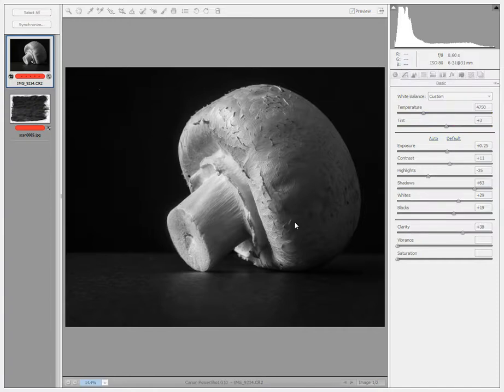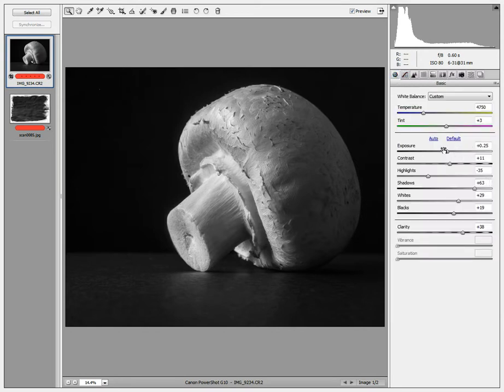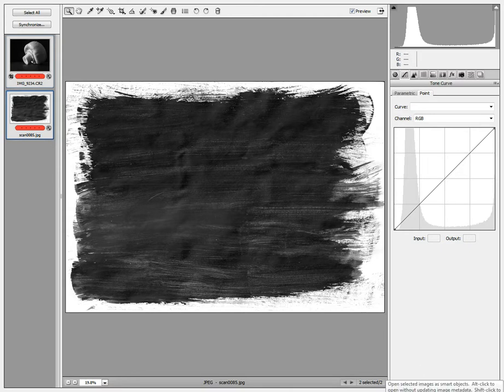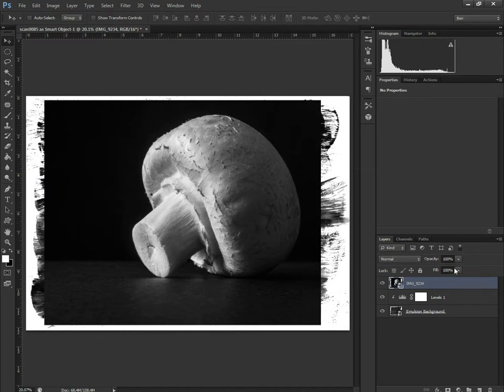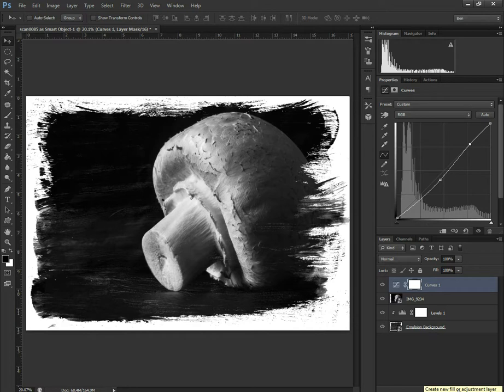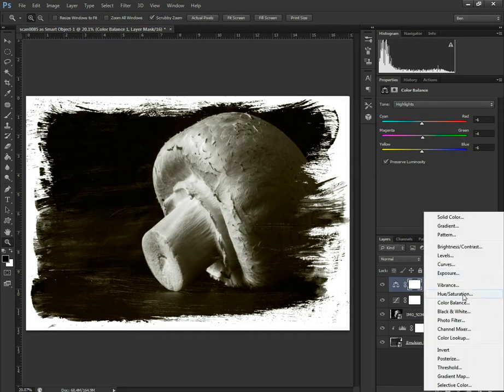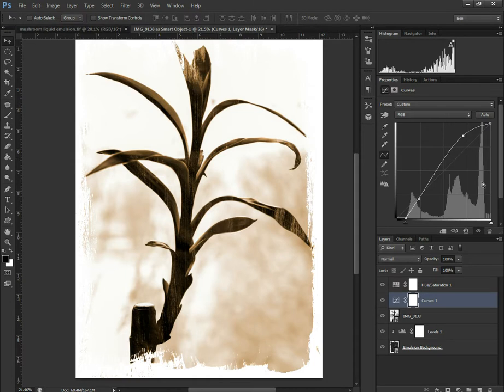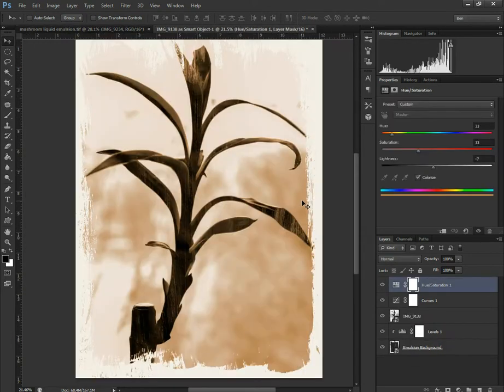Liquid Emulsion Effect in Photoshop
My Vlog this week showing a tutorial on how to create a Liquid Emulsion effect.

For more photography related post head over to my blog aperture64.wordpress.com
Also I can be found on facebook Facebook.com/Aperturesixtyfour